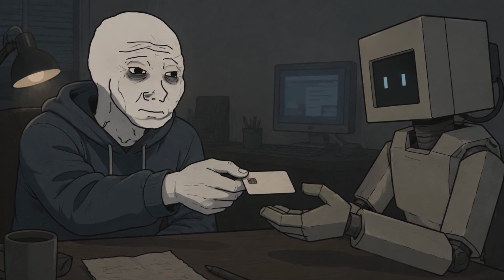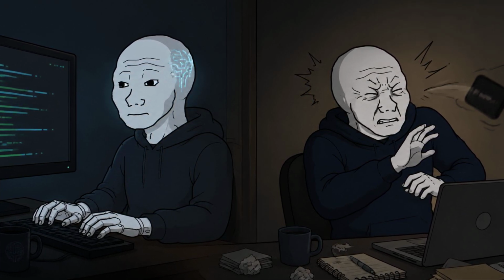I Let an AI Agent Spend My Money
I added a feature to PipelineCPC that lets AI agents — Claude, Codex, anything that speaks MCP — research keywords and draft Google Ads campaign plans on a user's behalf.
The catch: every keyword lookup costs real money. So this was not really an integration job. The connection already existed. The real work was building the fences.
Before writing any UI, I asked one question: what is the worst thing one of these keys can do? The answer was narrow — it can spend credits. It can't launch ads, can't touch billing. Naming that boundary decided every control after it.
What that became: fresh keyword fetches off by default, spending limits at three time ranges, keys shown exactly once and stored only as a hash, a cap on active keys per account. Then a second AI model reviewed the plan and caught three things I missed. Then a human clicked the buttons and broke five more.
The lesson: as AI agents start acting on our behalf, "let the agent do it" quietly becomes "let the agent spend." The interesting design problem was never the connection. It was the limits.
This devlog was built with Spoolcast, my AI video pipeline.